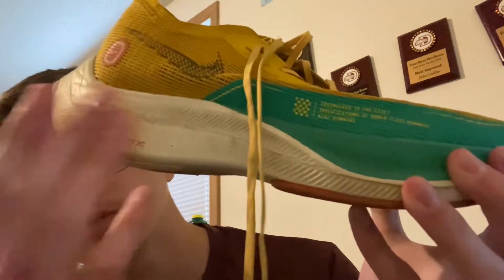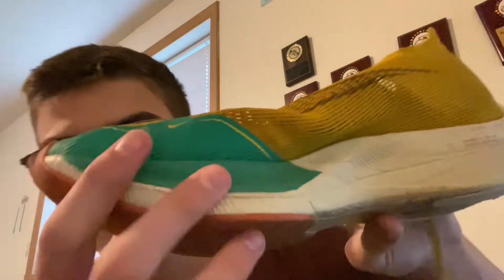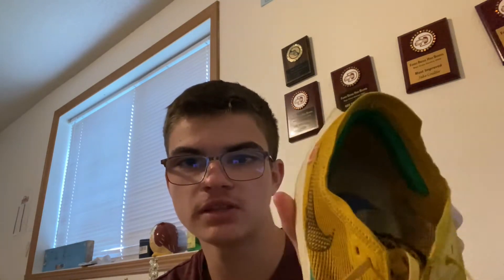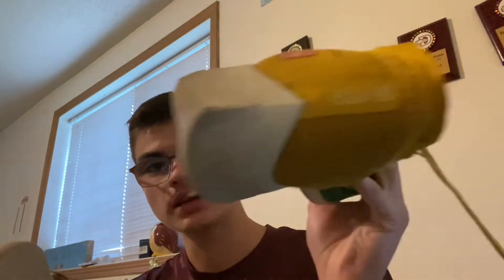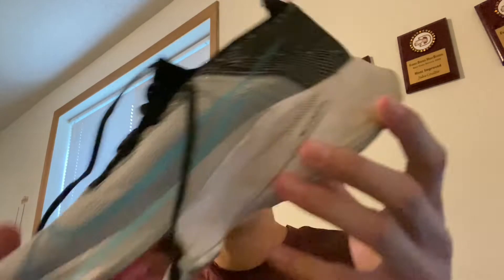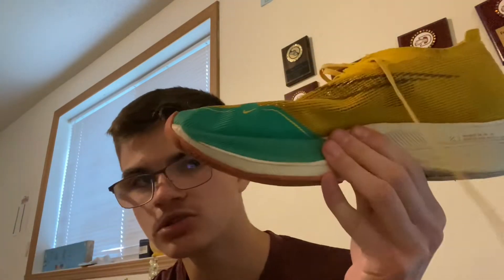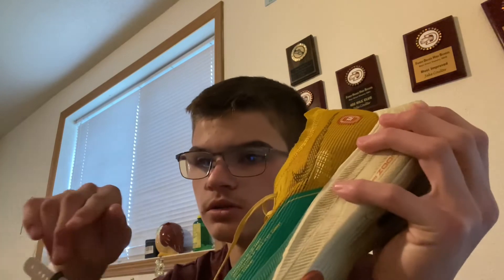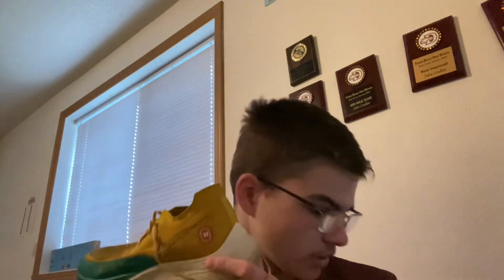Vaporflys Are Mid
Some people may like them I don’t that much